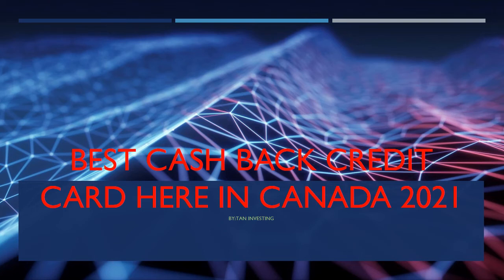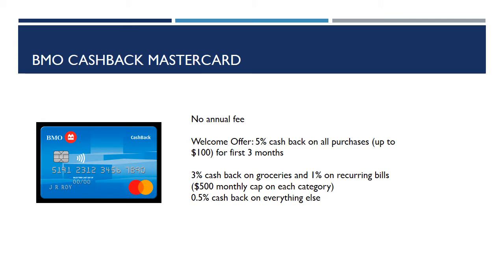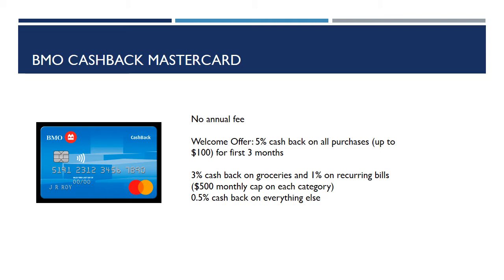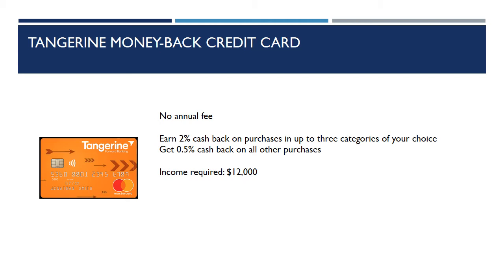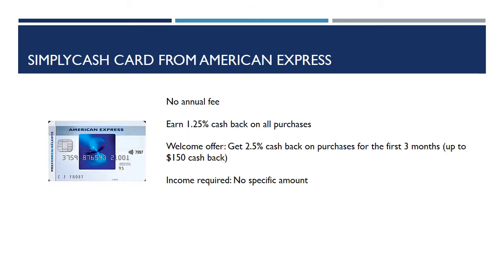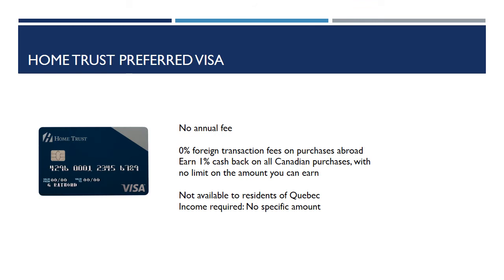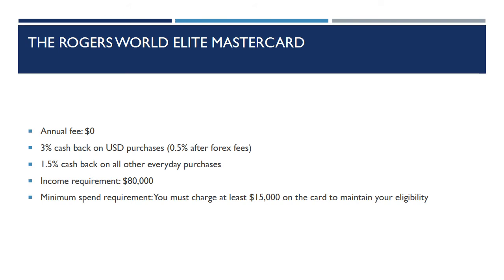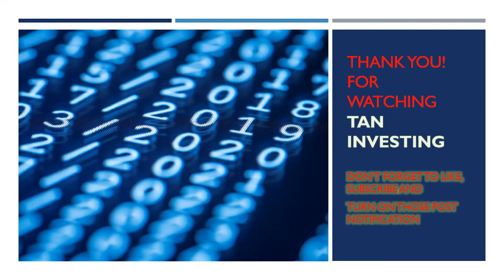BEST CASH BACK CREDIT CARD IN CANADA 1